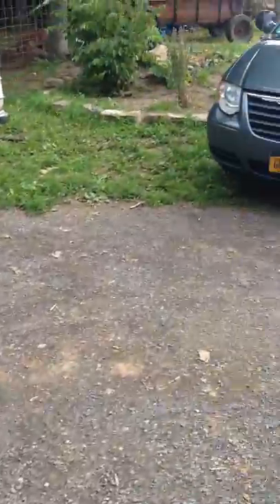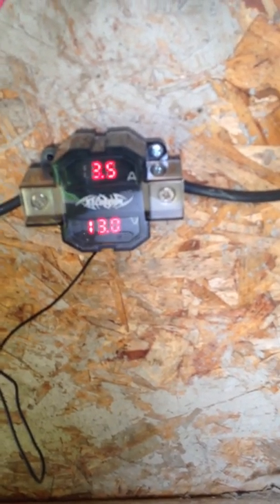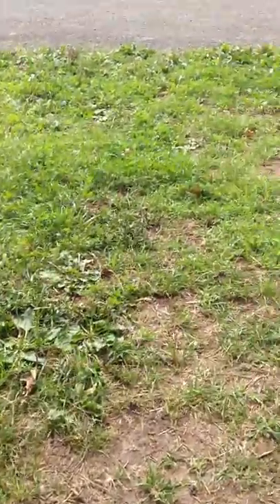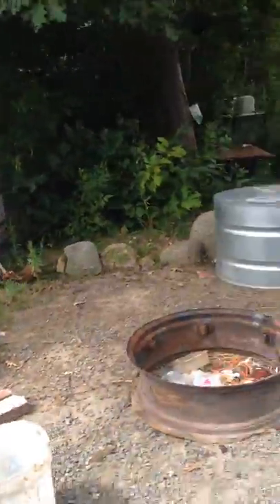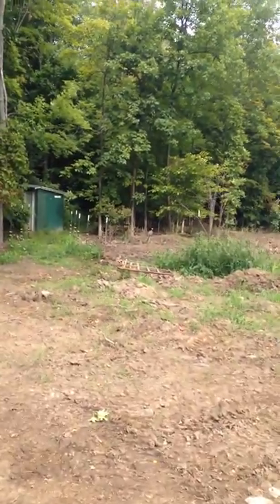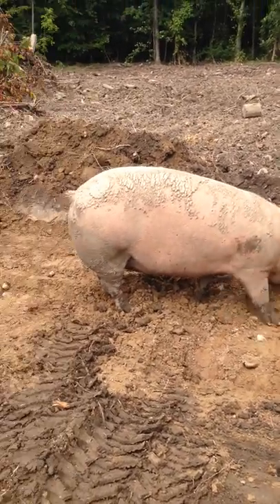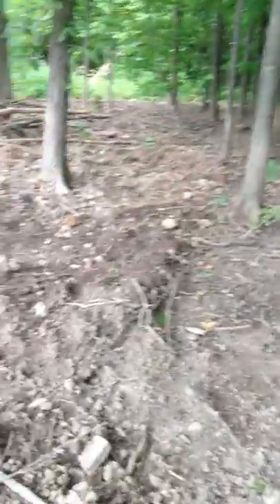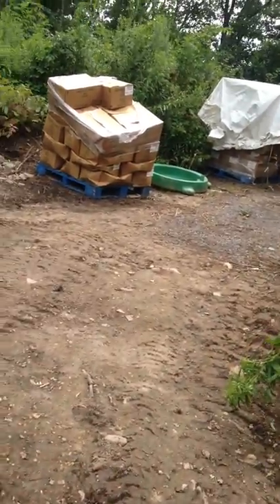Wind generator finally up!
Big thank you, to wtam69 please go and check out his channel.